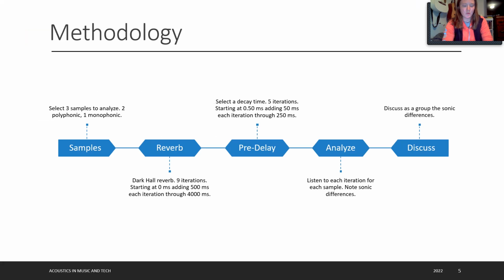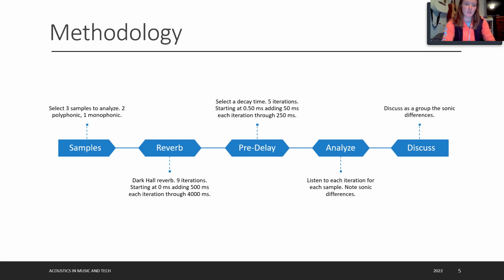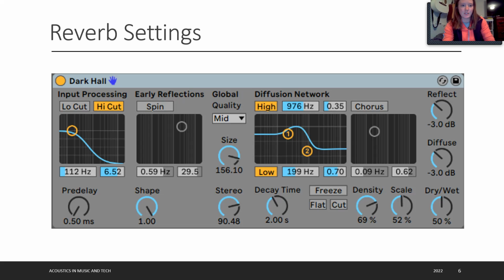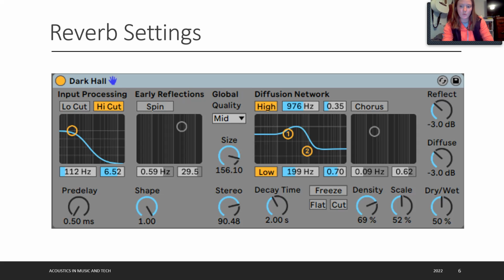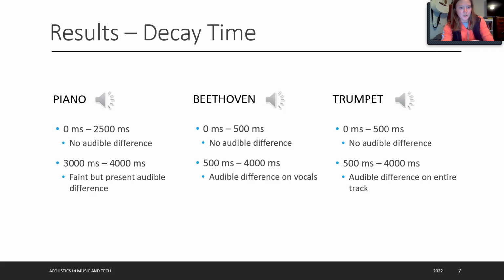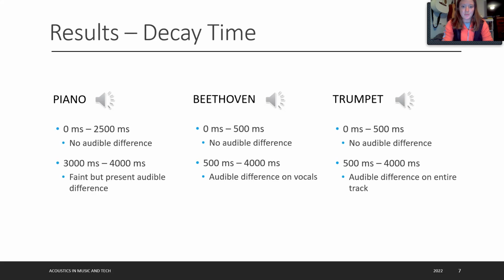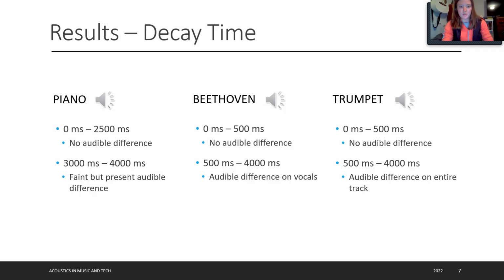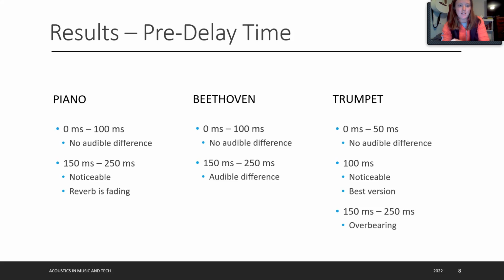Project 2 - Acoustics in Music and Tech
Project 2 Presentation - Reverb Listening Analysis